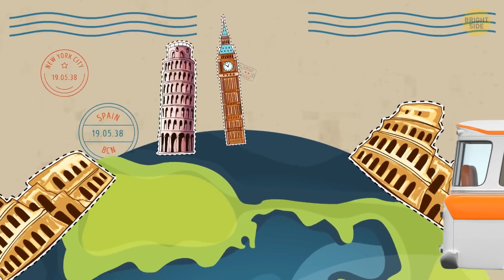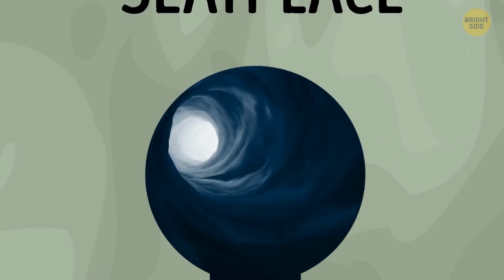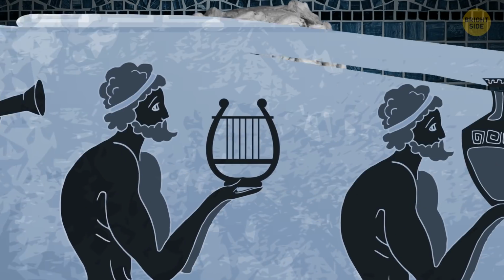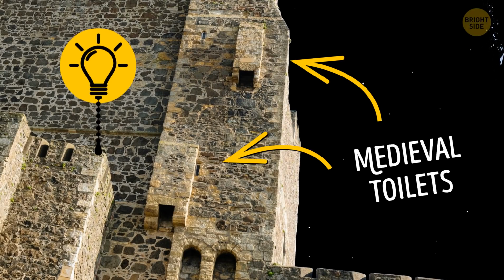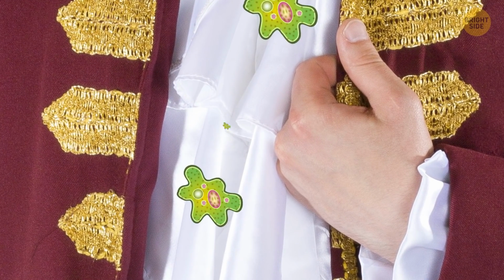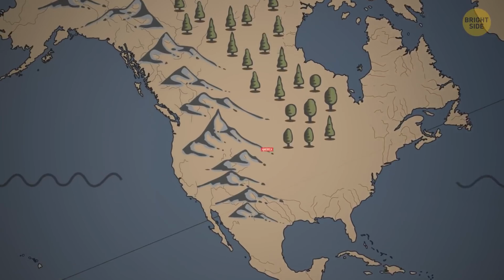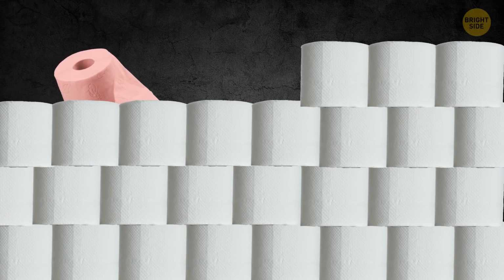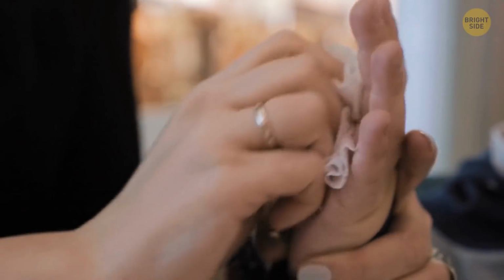Why Hygiene Has Changed Over the Decades (People Washed Only One Body Part!)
Time traveler, stock your backpack with your favorite hygiene essentials because we’re living in the best time ever for cleanliness! Don’t forget your toothpaste! Some ancient civilizations used a mixture of gum Arabic and soot to keep their teeth clean. That, or a mix of the salt, mint, iris flower, and pepper. One dentist tried this combo to see how it works. Let’s just say, didn’t feel good on the gums!

About 5,000 years ago, people in Egypt and Greece would fray a small twig to clean in between their teeth. A few centuries later, soap appeared! It was a mix of boiled fat and ash. In such hot climates, people would wash their bodies up to 4 times a day, using soda ash to get rid of dirt. And Romans are better known for their public restrooms. To make “clean-up” easier, the Romans would fix a sponge at the end of a stick. By the way, they'd share that thing amongst themselves! Let's find out more about what hygiene was like in the past. How did the ancients clean themselves?

Buanderie artisanale en Sologne au début du 20e siècle: By Unknown author,